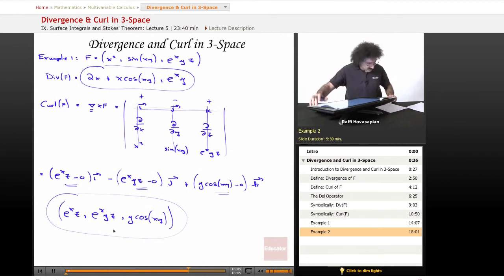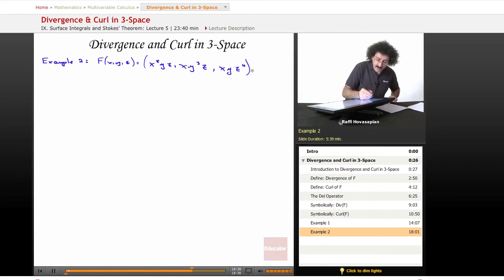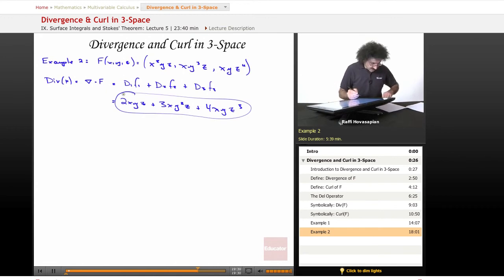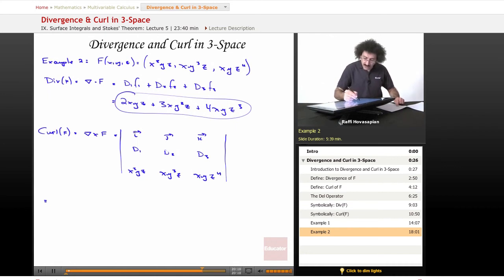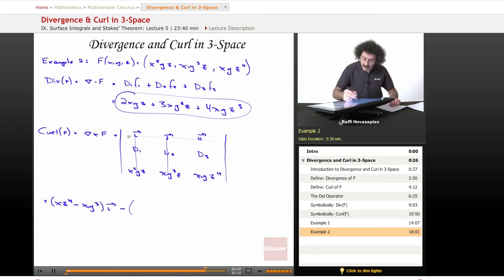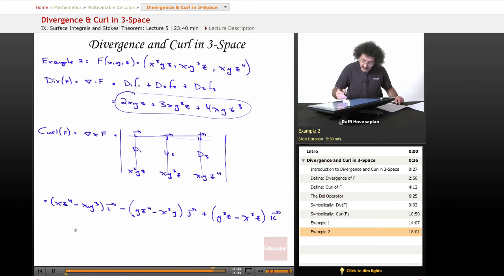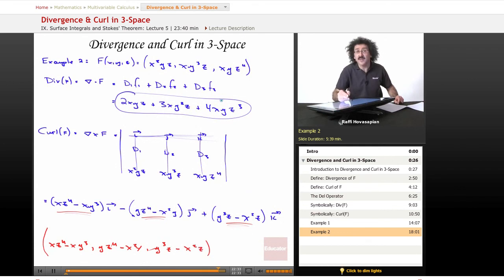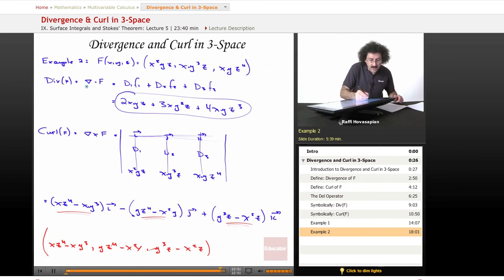Multivariable Calculus: Divergence & Curl in 3-Space